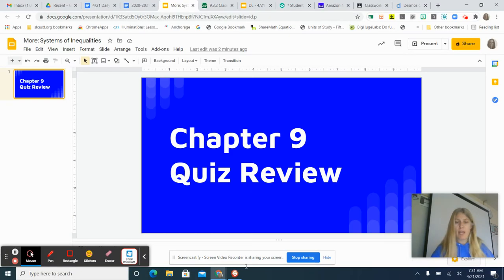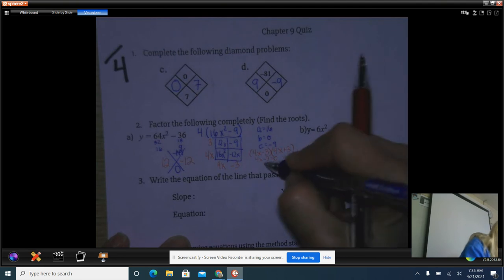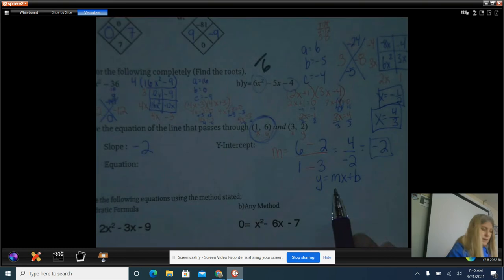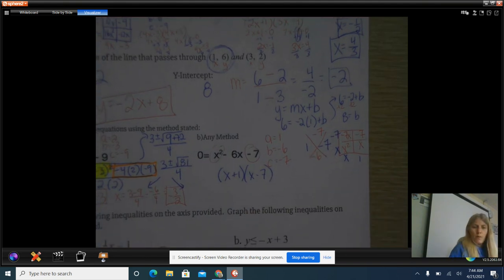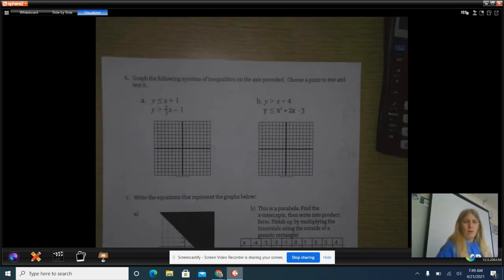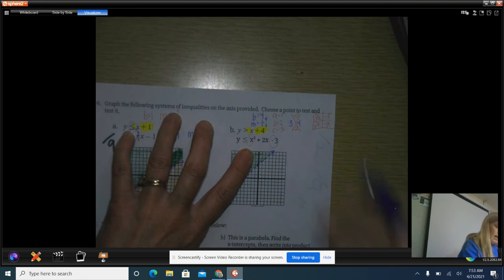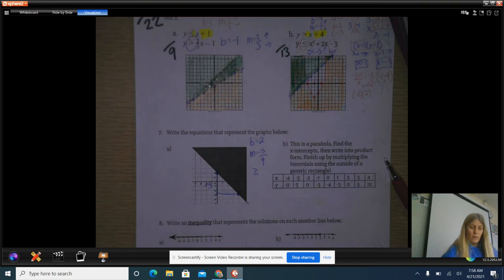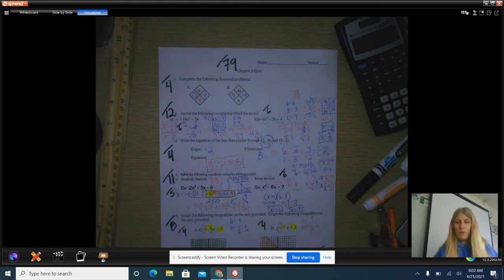Chapter 9 Quiz Review